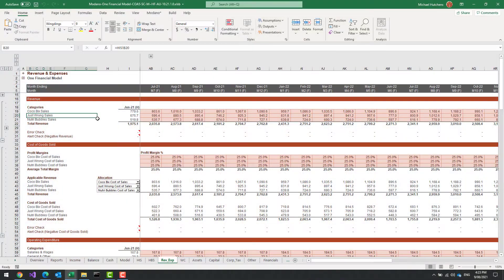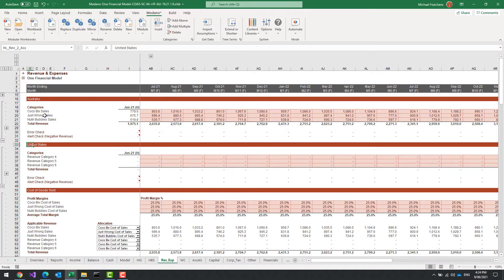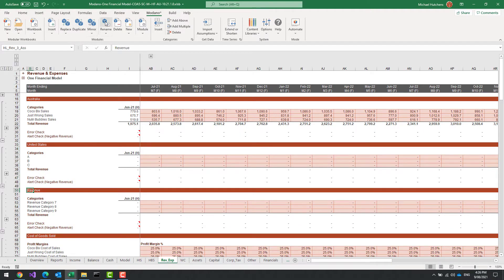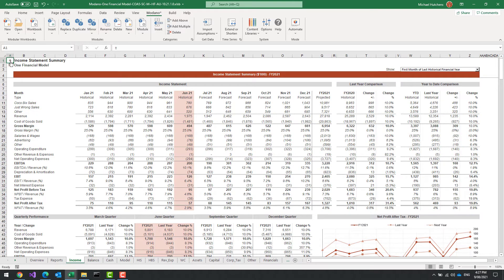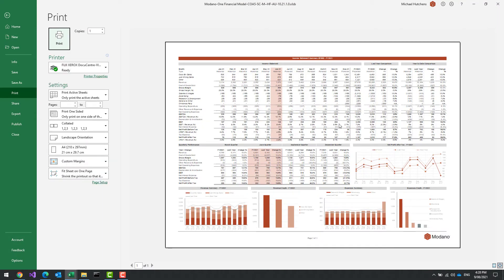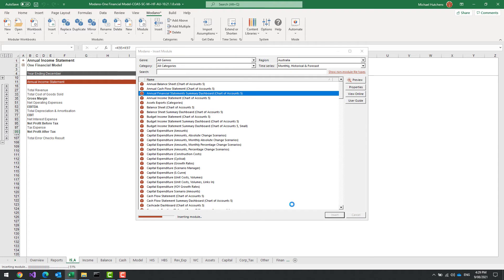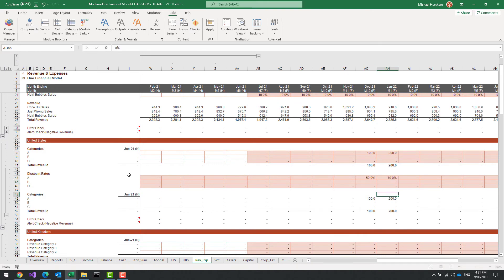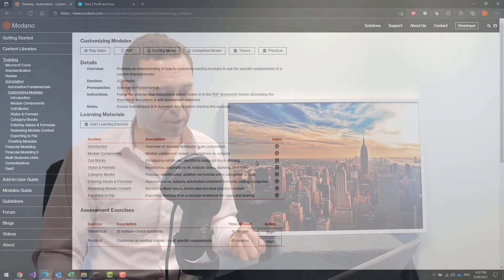Customizing your Modano financial model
Customize your financial model to reflect your specific business drivers. Insert, replace and duplicate modules, then add or remove categories to customize as much of your model as possible without manual editing. Try it yourself

0:00 Introduction
0:53 Inserting modules
1:48 Renaming modules
2:11 Inserting subtotals
3:04 Duplicating modules
3:51 Changing forecast drivers
4:40 Adding categories
5:50 Inserting dashboard reports
7:17 Manual Excel customizations
8:58 Support and training